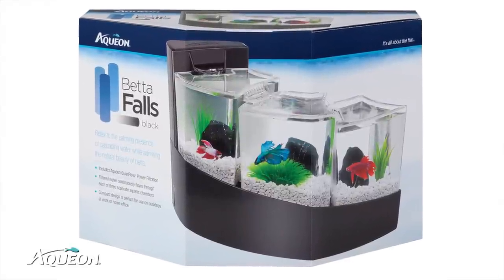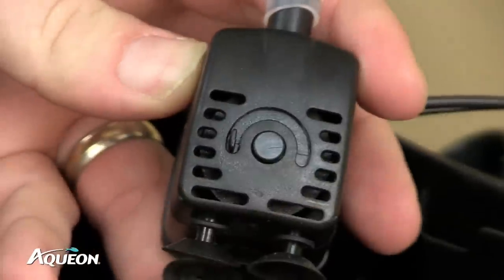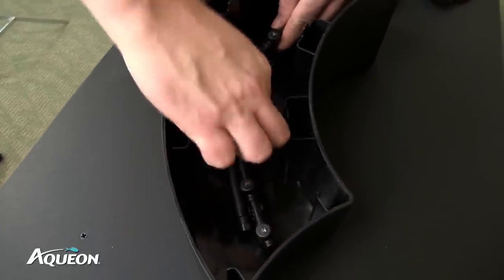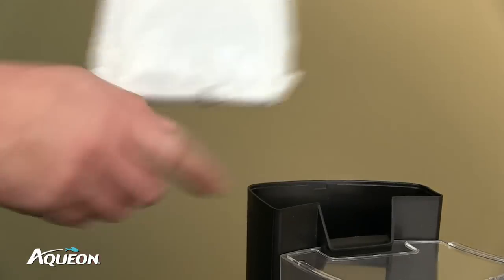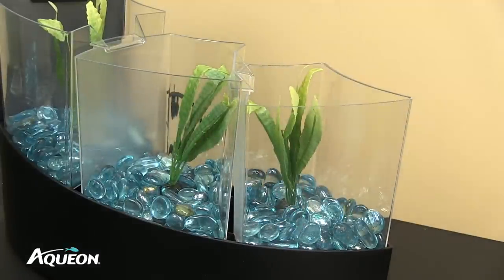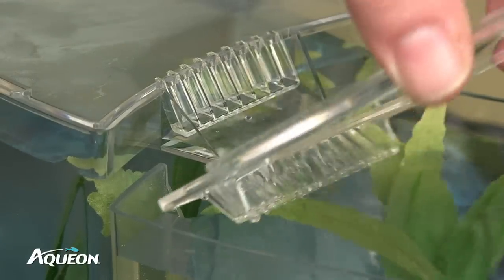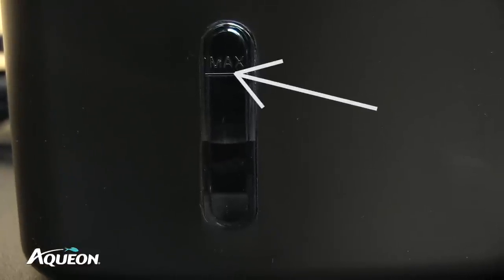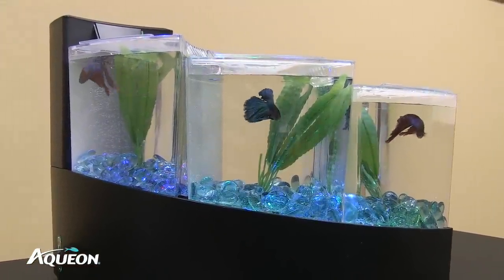Aqueon | Betta Falls - Betta Desktop Aquarium Kit: Set Up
Setting up your new Betta Falls Aquarium!
Includes Frosted Panels to prevent fish from seeing one another as well as adjustable flow. Adding an Aqueon heater is suggested.